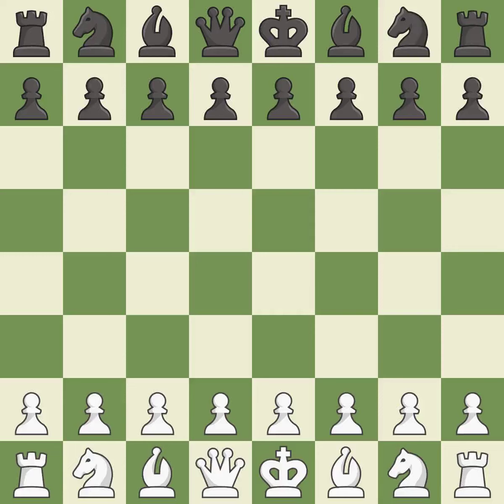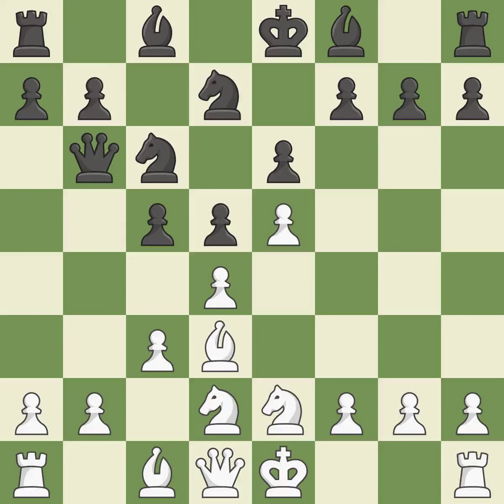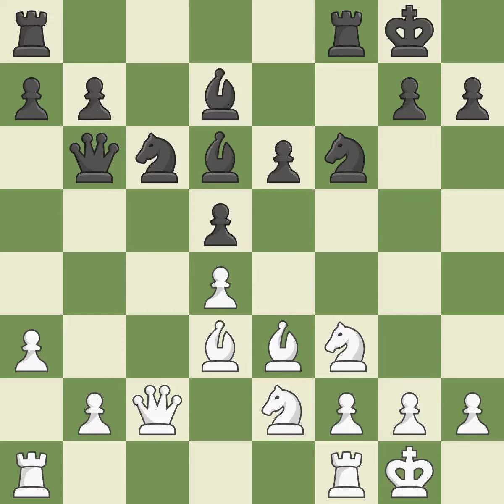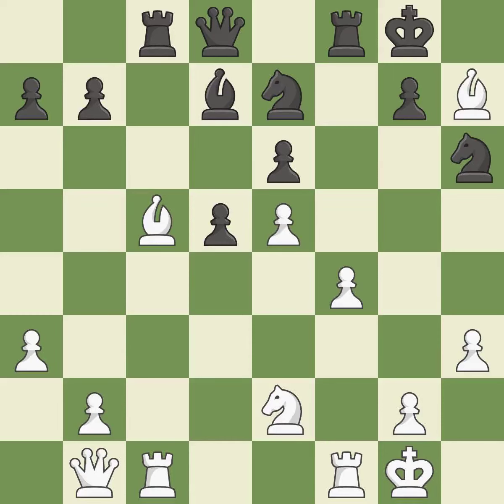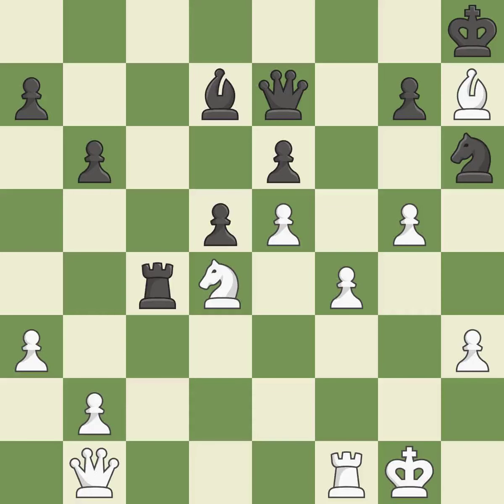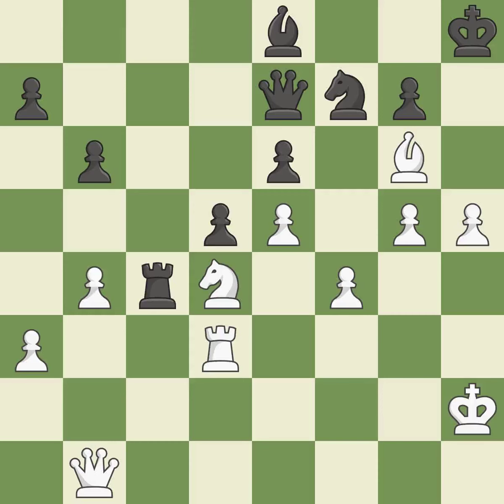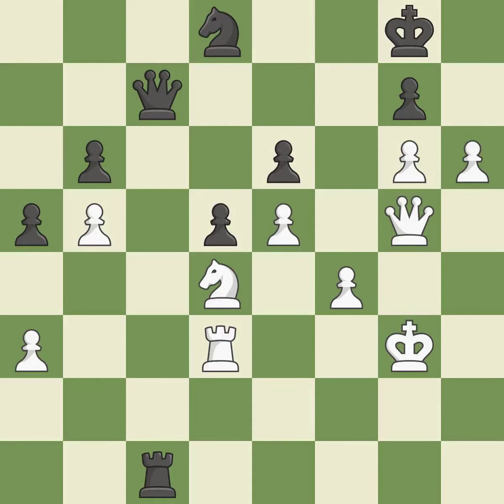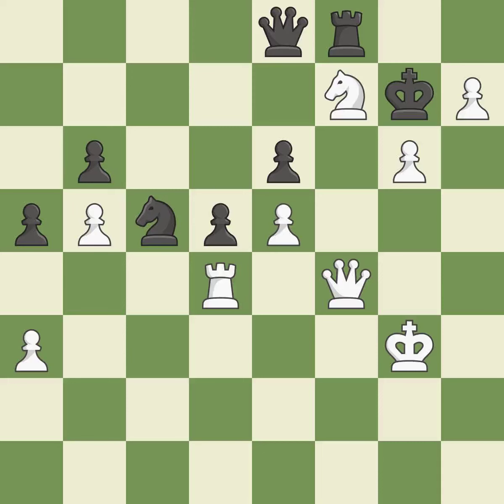White Alexander Alekhine, Black W Kocher,French Defense: Tarrasch, Closed, Main Line, 8...Qb6 9.Nf3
French Defense: Tarrasch, Closed, Main Line, 8...Qb6 9.Nf3, Event Clock simul, 9b, Site Madrid ESP, Date 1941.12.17, White Alexander Alekhine, Black W Kocher, Result 1-0, BlackElo ?, ECO C05, EventDate , PlyCount 103, WhiteElo ?